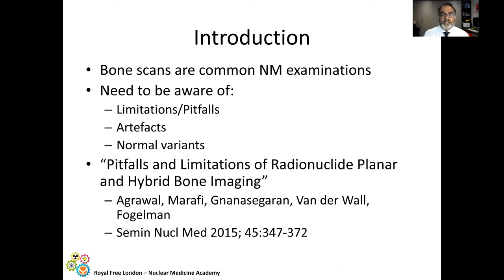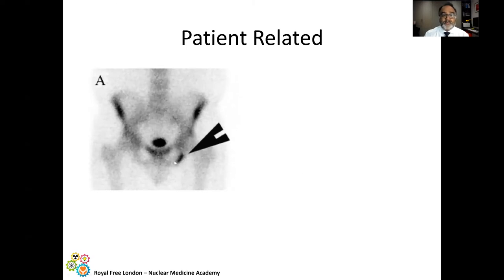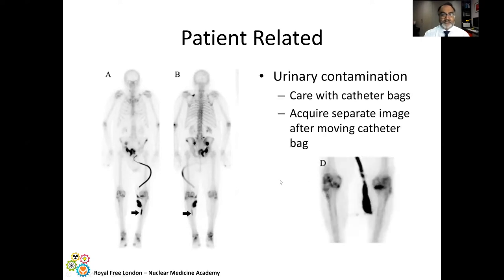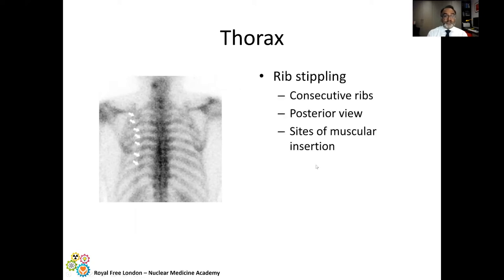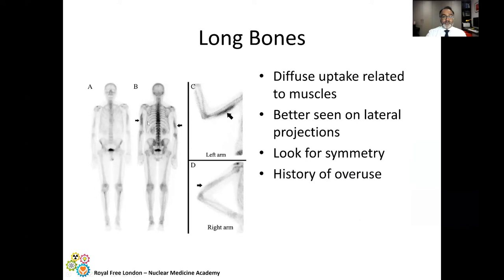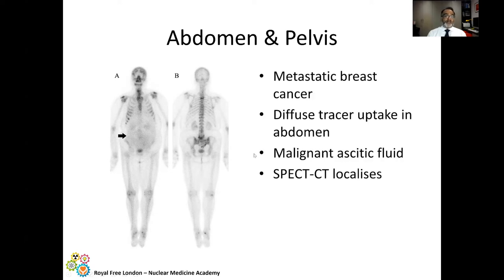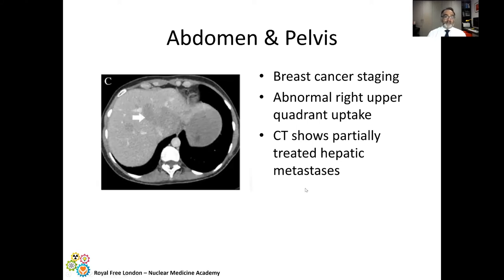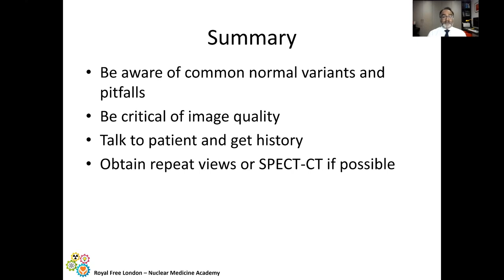Nuclear Medicine | RFLNMA | Pitfalls in Bone Imaging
This lecture was originally given as part of the Royal Free London Nuclear Medicine Academy by Dr Arum Parthipun, Consultant Radionuclide Radiologist.

The talk covers artefacts, normal variants and pitfalls in interpreting planar whole body bone scans. The talk is aimed at nuclear medicine technologists and nuclear medicine trainees who are learning bone scan imaging.